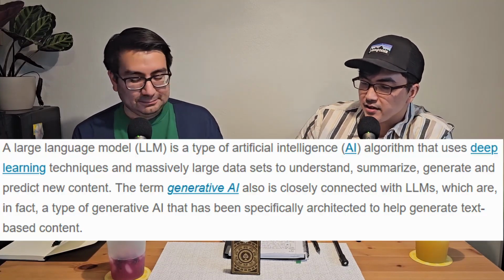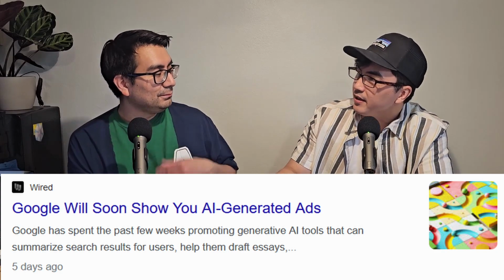Google Using AI To Influence Ads!?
In this video we talk about how Google is using their AI to help advertisers and creators create and advertise on the platform. This can be seen through potential suggestions being sent to creators who fit a certain criteria and recommending that they make videos of interest for advertisers to directly place their ads on. Which is an interesting concept where Youtube is going to potentially suggest specific video ideas to specific creators that advertisers would want their products on.

Ending Song
Nightrider by HurricaneTurtle